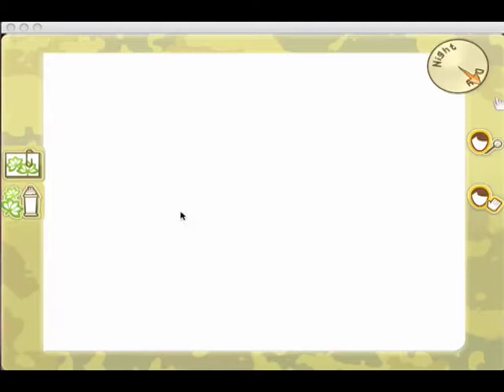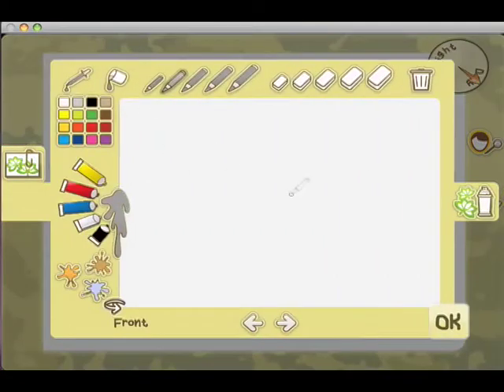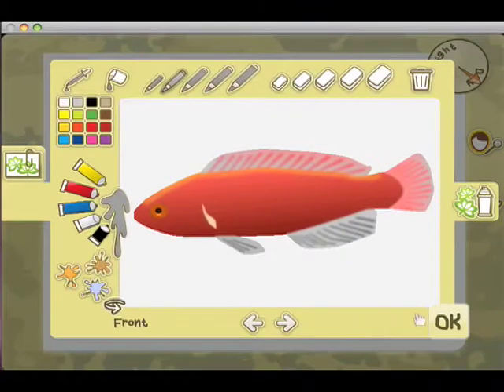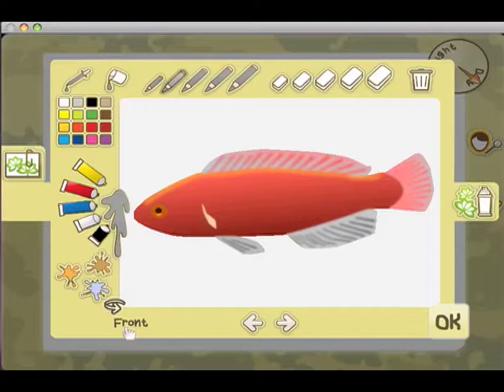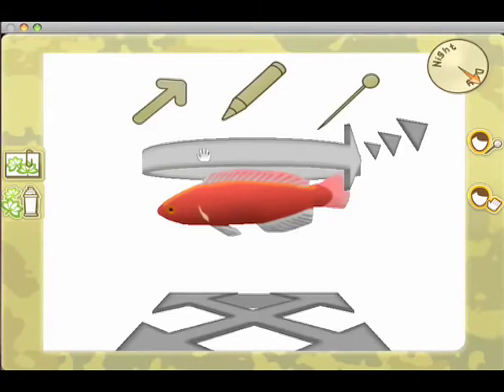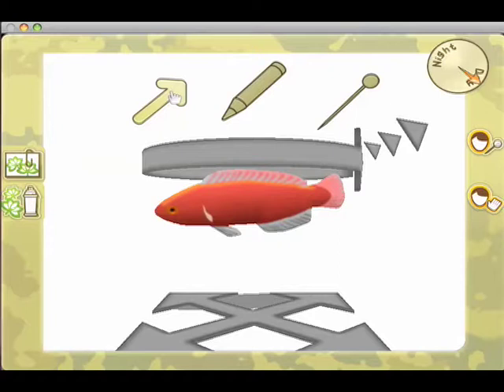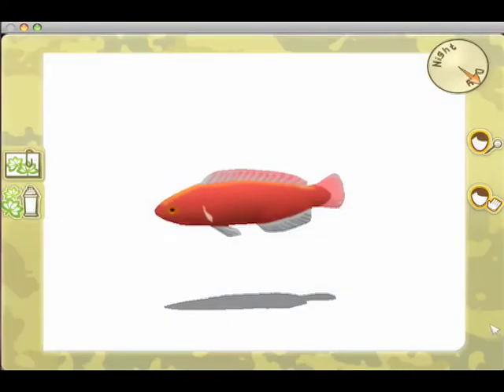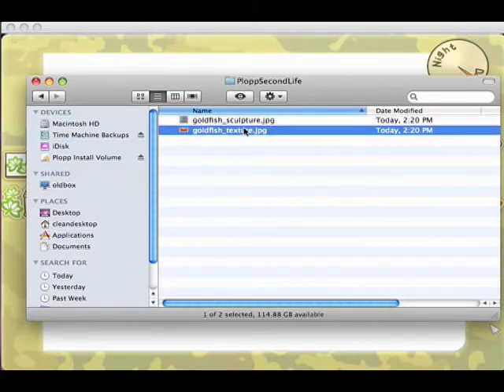Using Plopp to create sculpted prims for Second Life or OpenSim (part 1 of 2)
Demo of using PloppSL to create a sculpted 3D object.